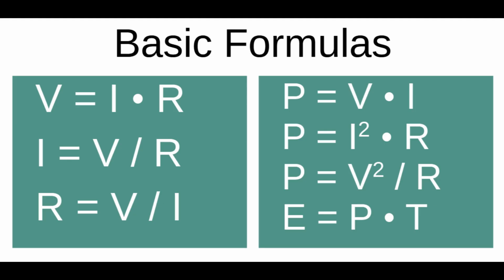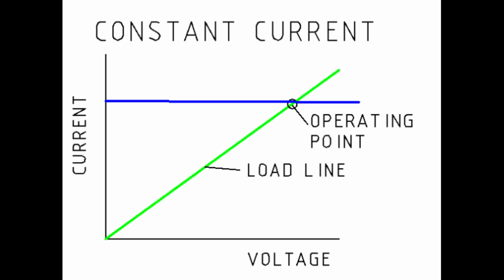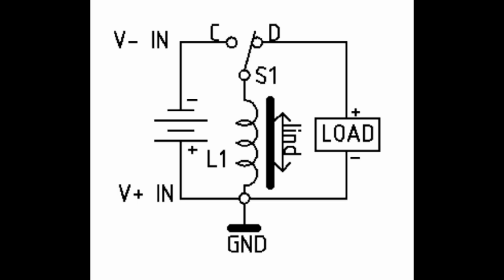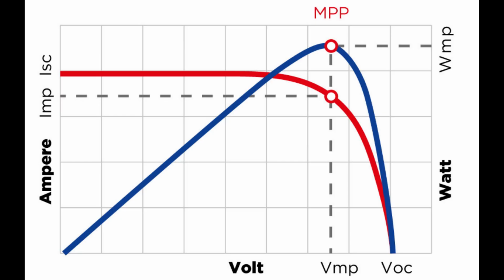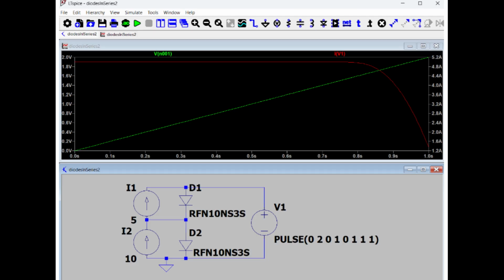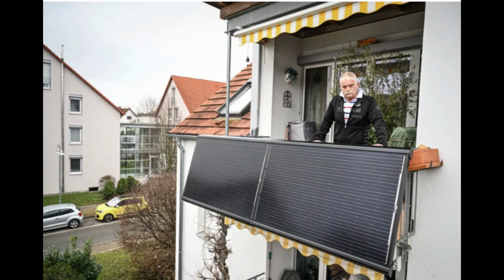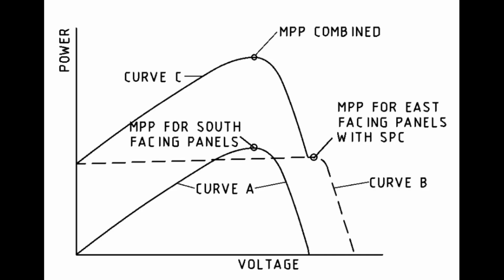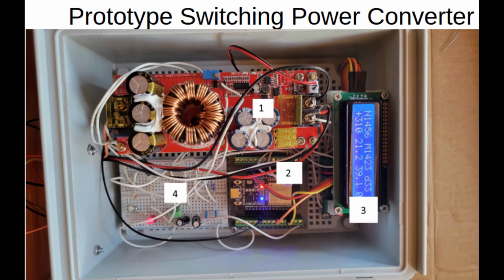SolarPanel Combining with Constant Power Sources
Efficiently connecting solar panels using constant power circuits